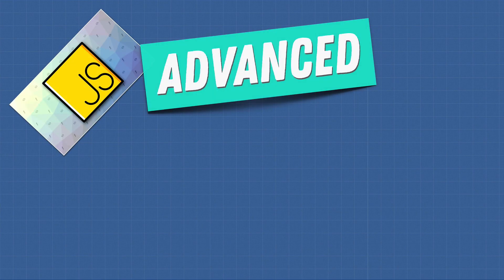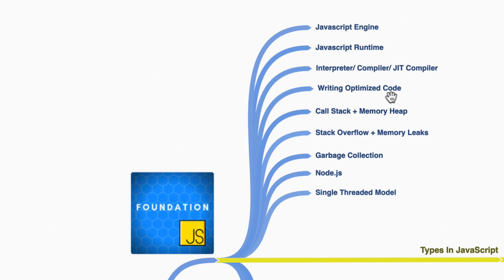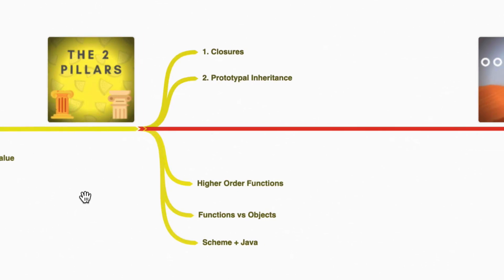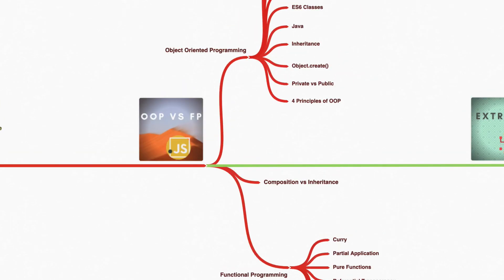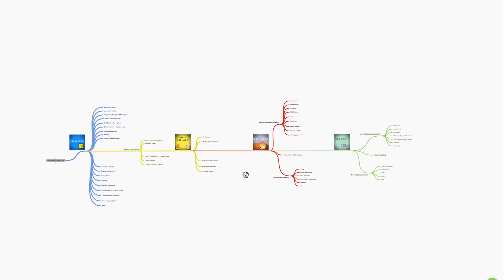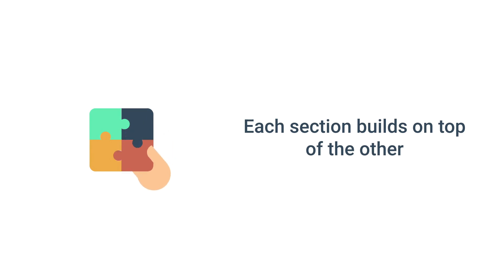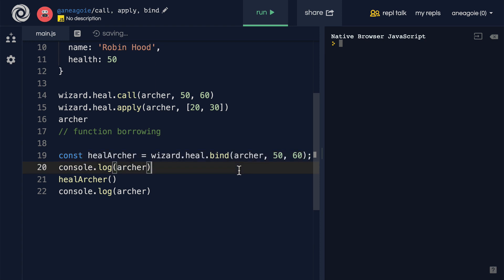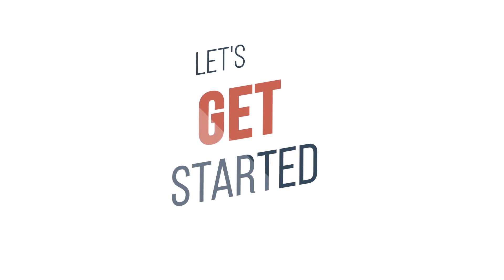Course Outline - JavaScript: The Advanced Concepts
The only Javascript tutorial you need to learn modern advanced JavaScript practices, earn a higher salary, get respect from your peers and be considered in the top 10% of JavaScript developers!

You will become a top 10% javascript developer by going beyond the superficial basics that a lot of courses cover. We are going to dive deep and you are going to come out the other end as a confident, advanced javascript developer. I guarantee it.

◾ Anyone who is interested in going beyond a normal "beginner" tutorial
◾ Developers who want to be considered in the top 10% of JavaScript programmers
◾ Junior JavaScript Developers & Web Developers that want to upskill, earn a higher salary and become a Senior Developer
◾ Programmers who don't want to waste time on basics and want to dive deep
◾ Anyone who wants to get hired as a developer

💥 Why take this Advanced Javascript course?

1. To earn a higher salary
2. Get respect from your peers and superiors
3. Take your own skills to the next level

Instead of spending years learning advanced Javascript concepts, you can fast track and get the knowledge that Senior Javascript Developers have in just 30 days.

Unlike other online courses, you are going to learn beyond the basics. You won't just learn patterns, techniques and best practices. You are going to understand the "why" of the toughest parts of the language, to the point that when you get asked any question about Javascript in an interview or in a meeting, you will be able to explain concepts that would truly make people see that you are a Senior Javascript Programmer.